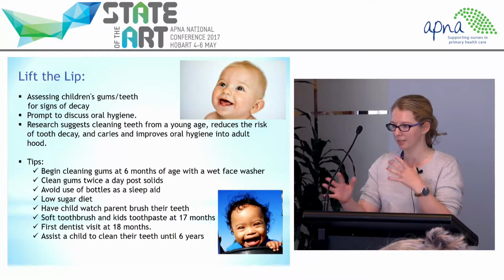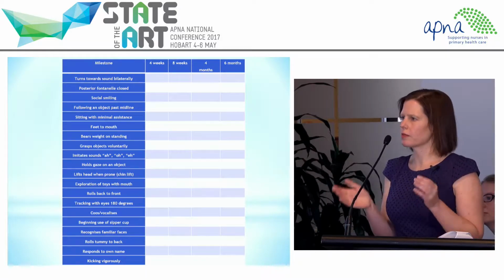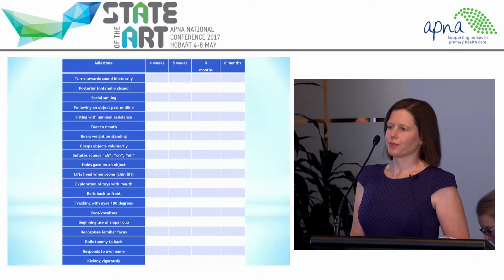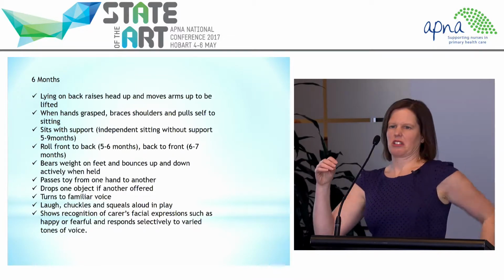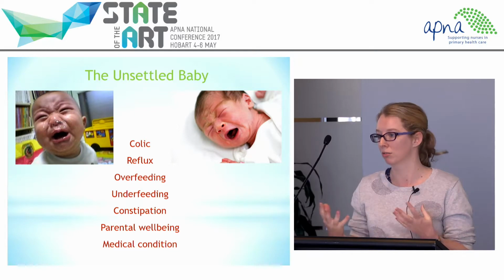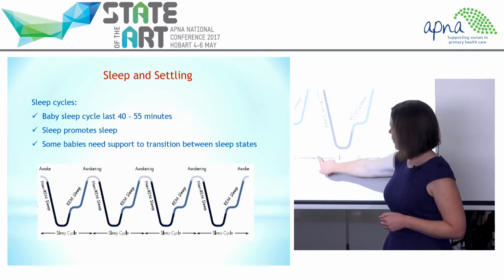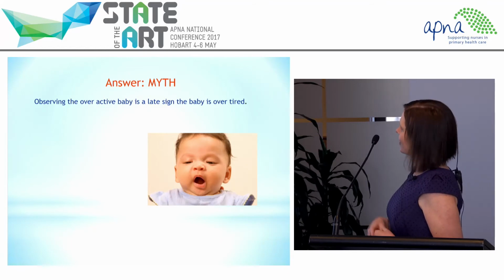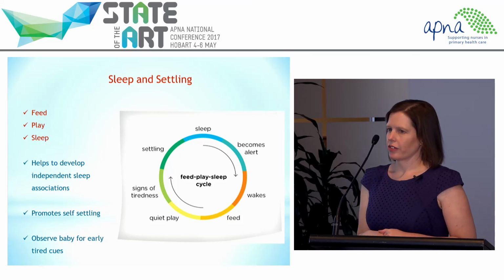The First Six months Jessica Cute & Cathryn Collins Part 2